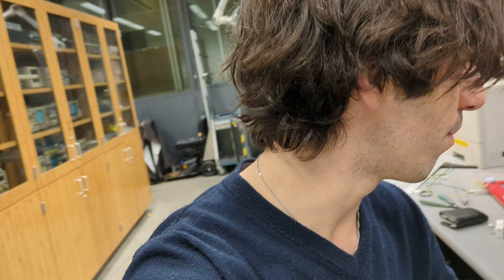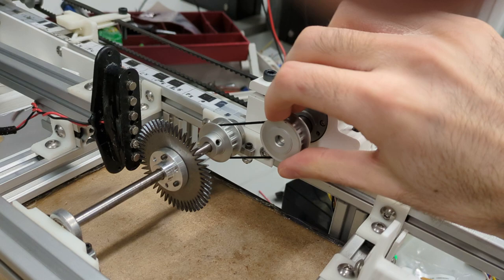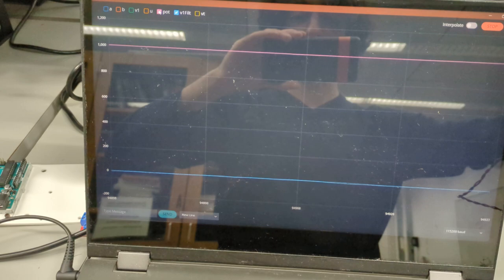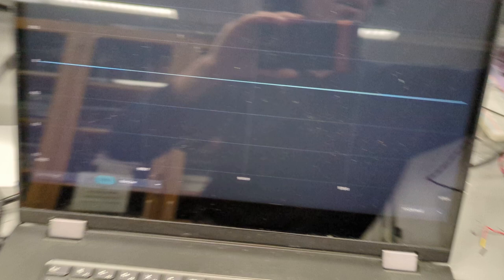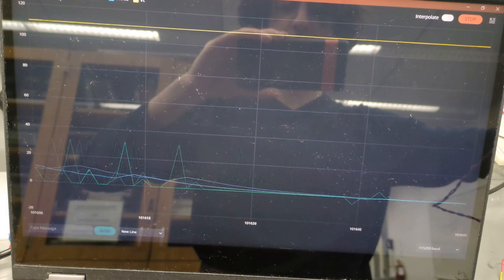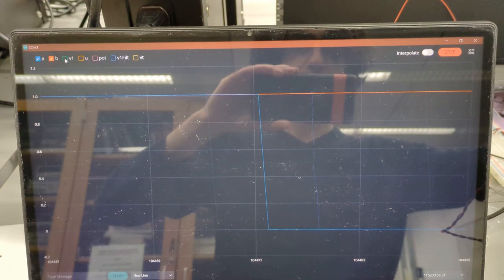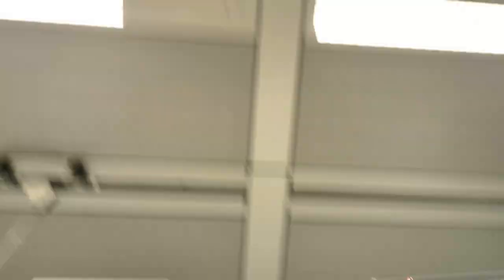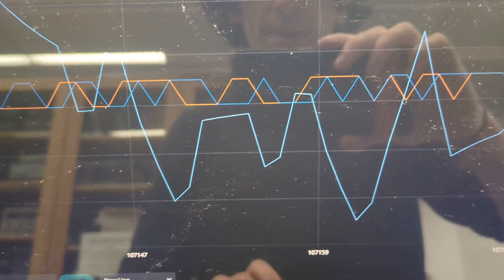Lorentz Violin Vlog 6